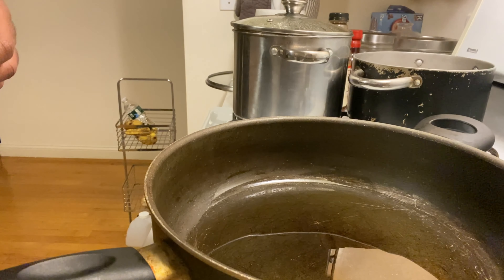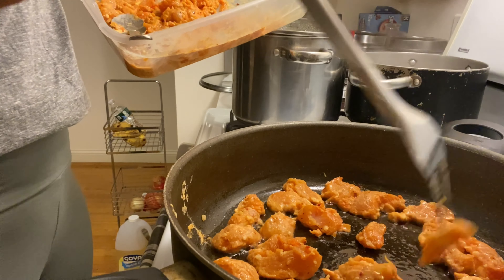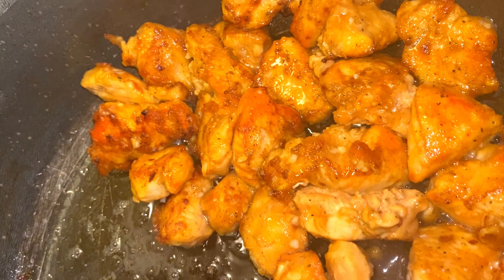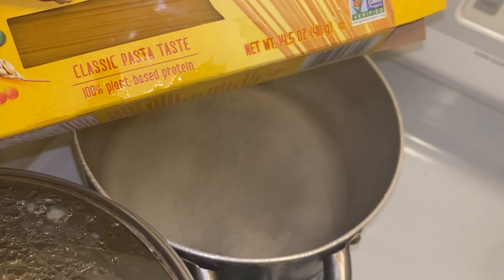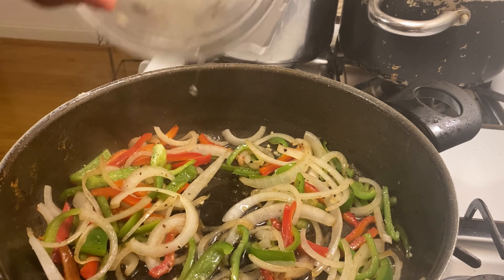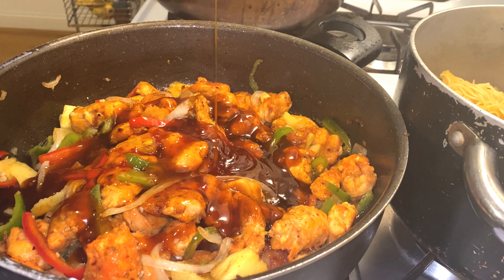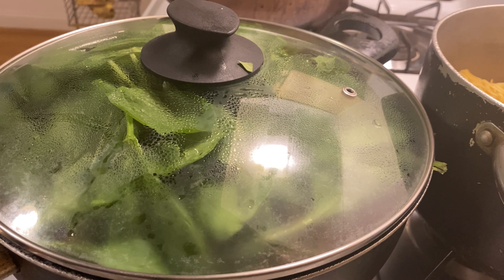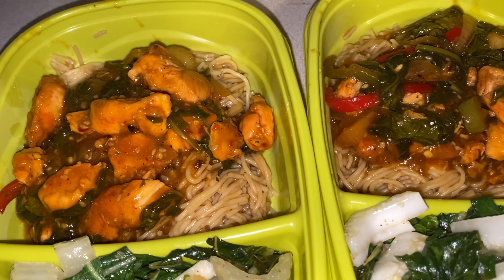Healthy Stir Fry Chicken w/ Protein Noodles Meal Prep